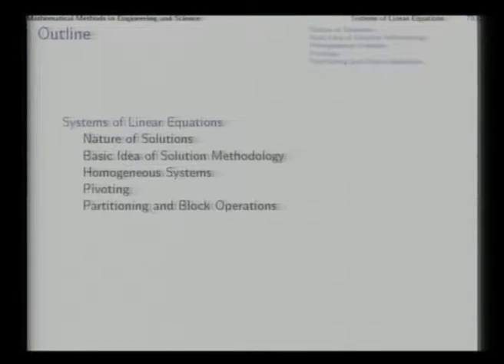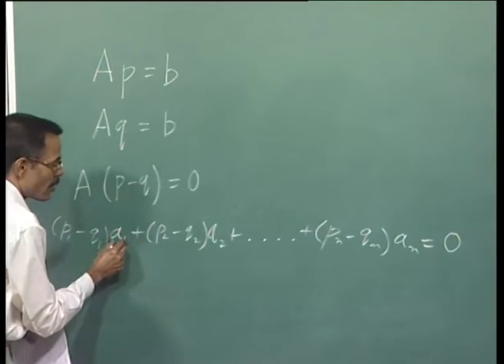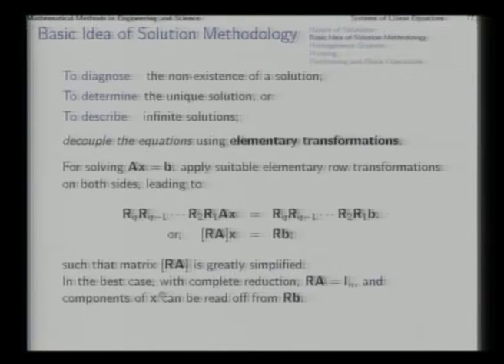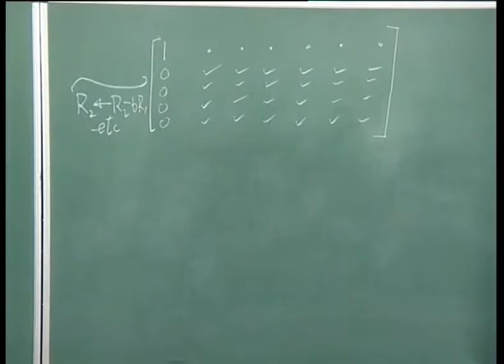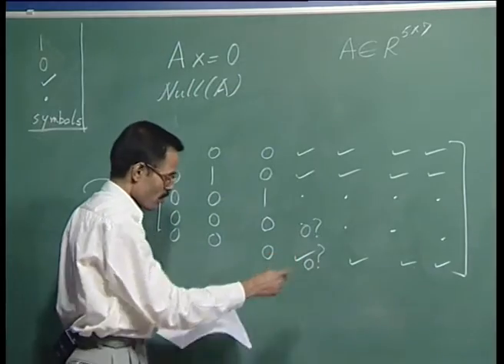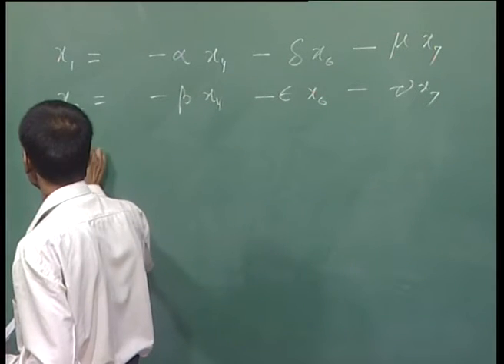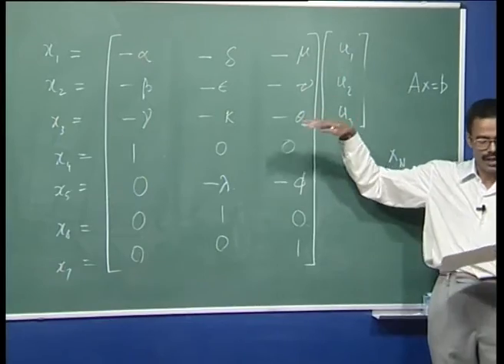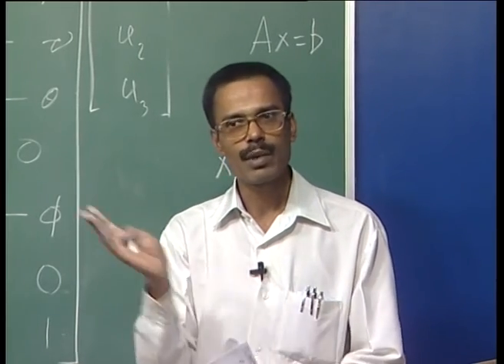Systems of Linear Equations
Subject  :Mechanical Engineering
Courses :Mathematical Methods in Engineering and Science